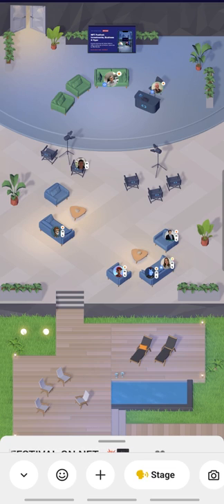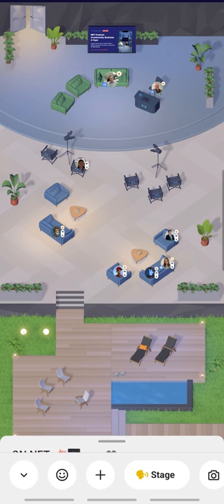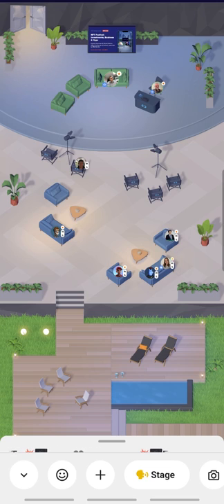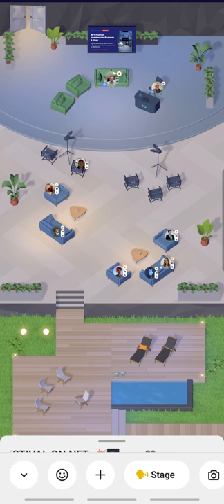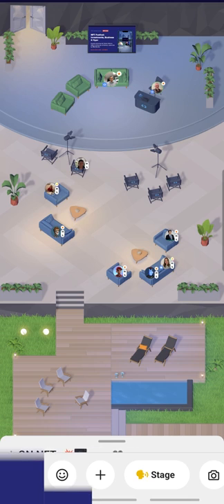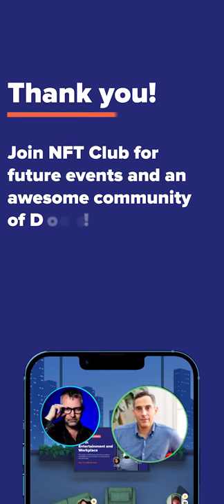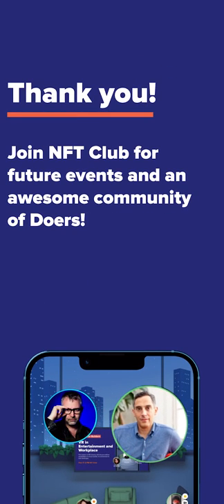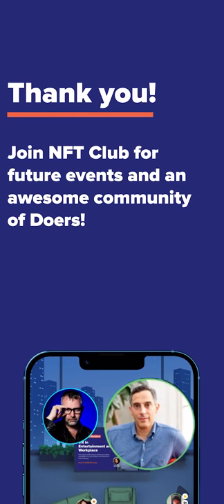Interview with Mike Butcher (promo) - as part of NFT Festival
Making for a special one-of-a-kind event on February 22, Mike Butcher, Editor-At-Large at Tech Crunch will interview Robert Norton, CEO & Co-Founder of Verisart, Former CEO & Co-Founder at Saatchi Art  and Sedition Art as part of NFT Festival “Regulations. Opportunities. Investments. Business and Hype.”
This exclusive interview will highlight the major topics of the NFT space and bring essential answers to all of our questions